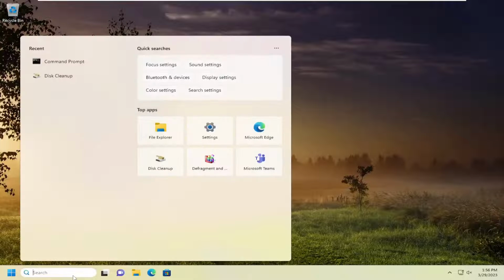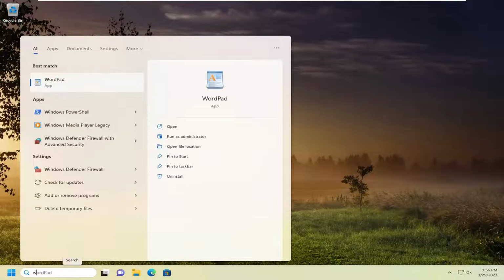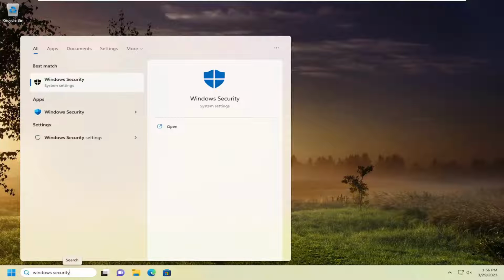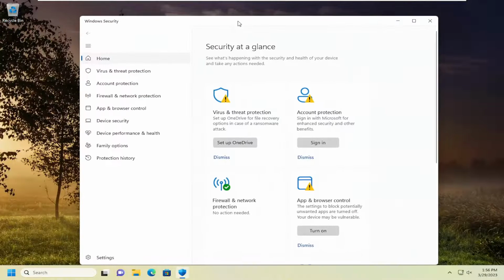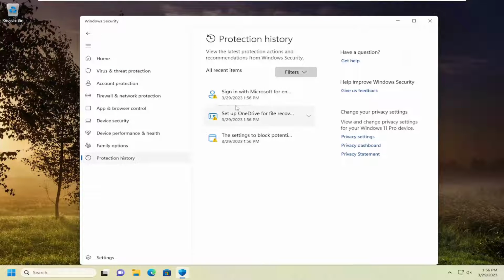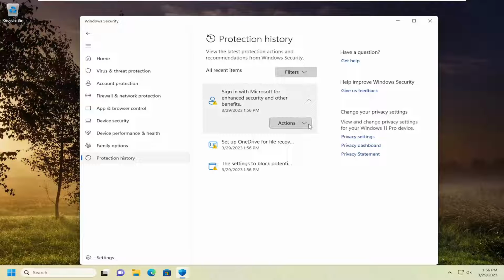How to Fix Windows Defender Remediation Incomplete In Windows 11 [Tutorial]